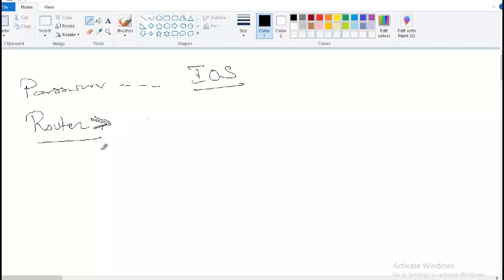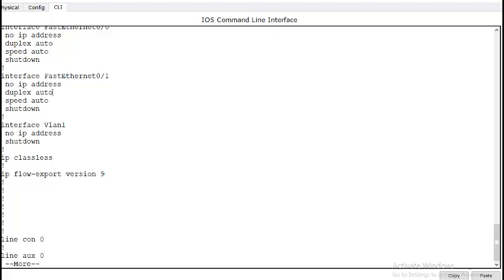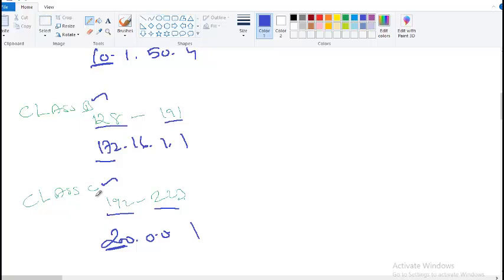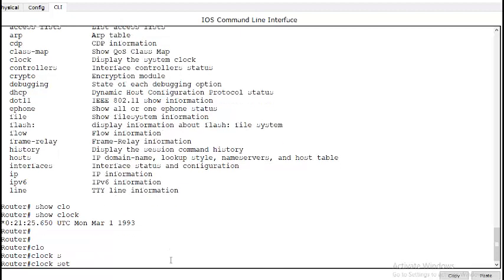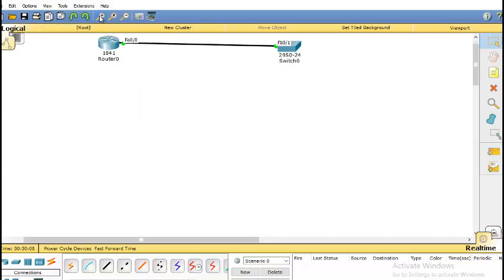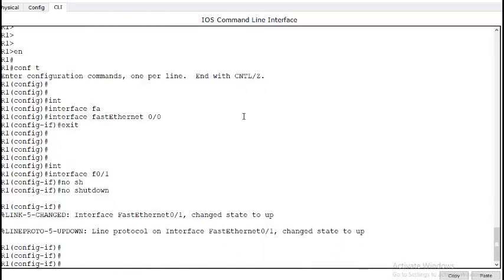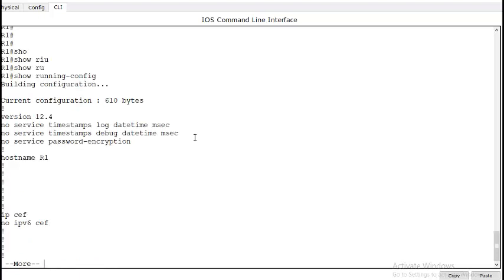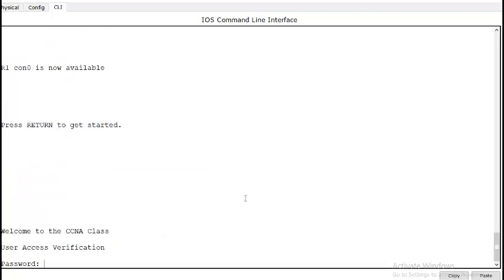CCNA Mar Part 11